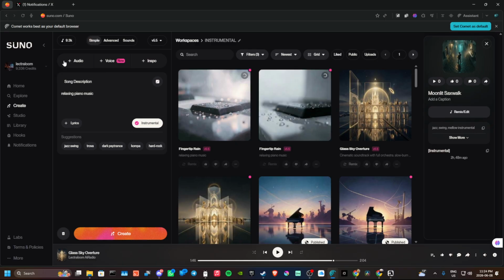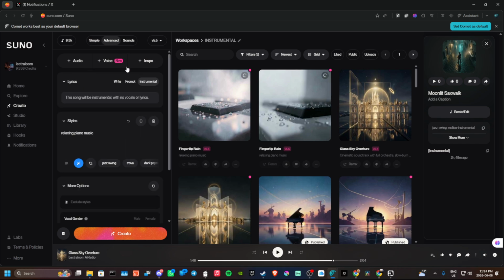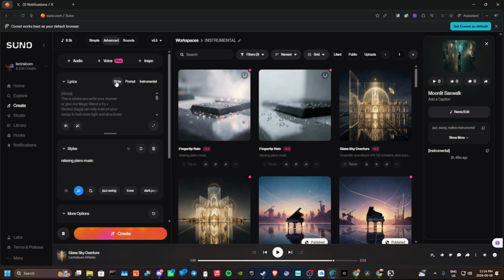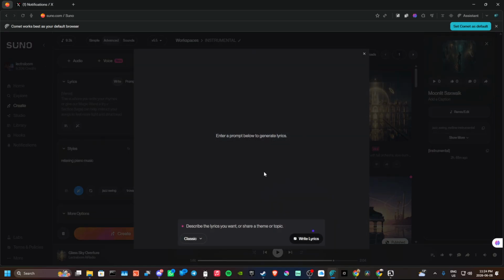How To Create Relaxing Music In Suno Ai – Step-By-Step Tutorial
Learn to create soothing music effortlessly using Suno Ai.